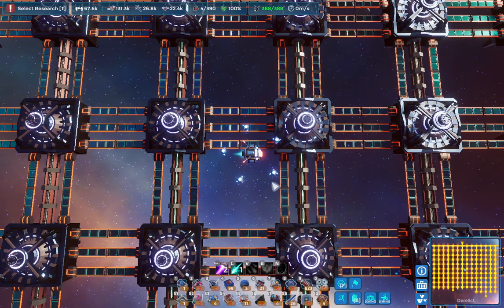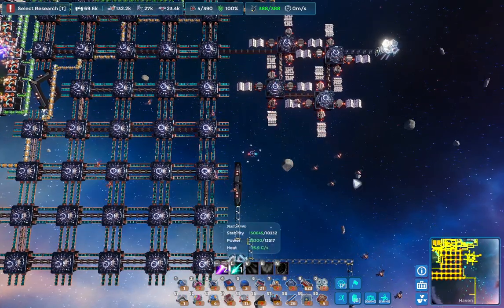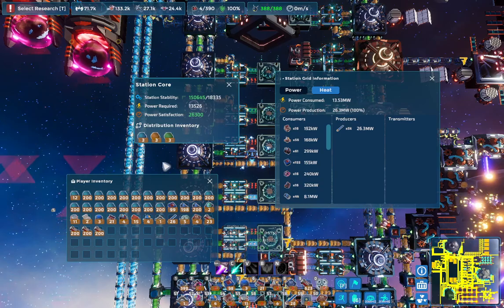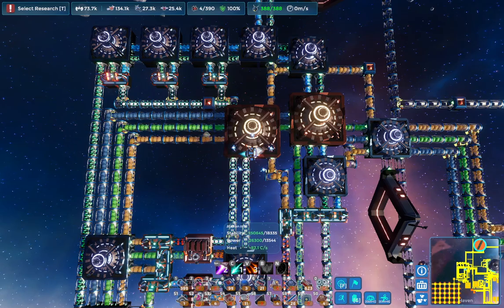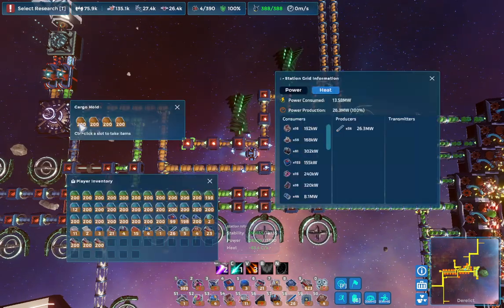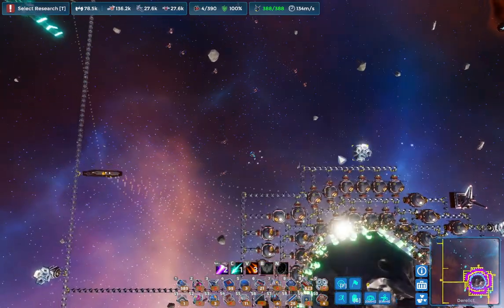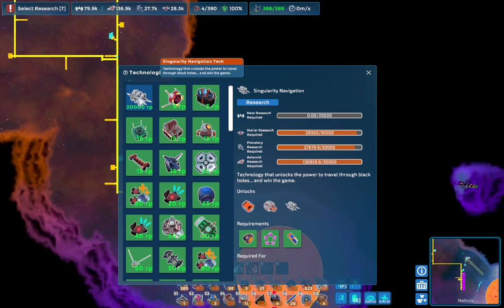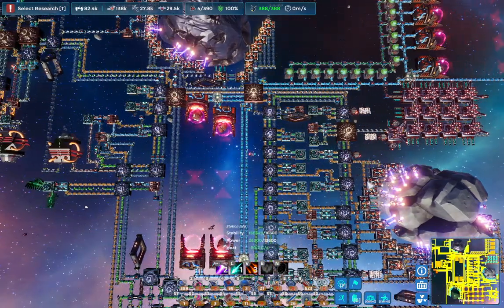Welcome to my crib! This is the monolith build at 17 hrs in Final Factory!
A continuation of my build that is heavily modified to help with stability and base resources in the asteroids. This is after about 17 hours on the Monolith build.